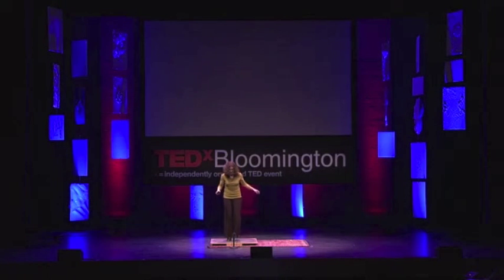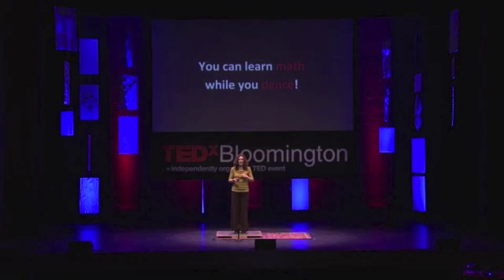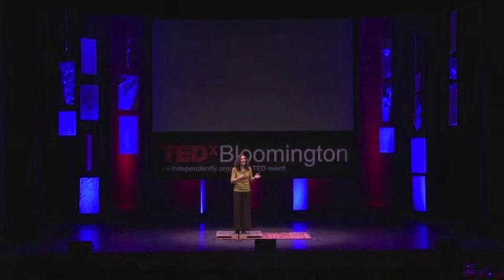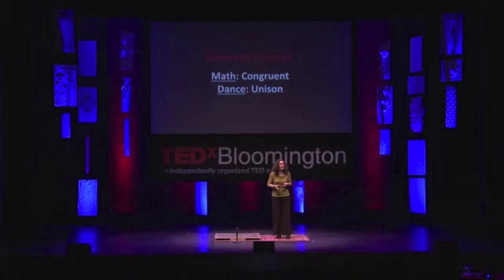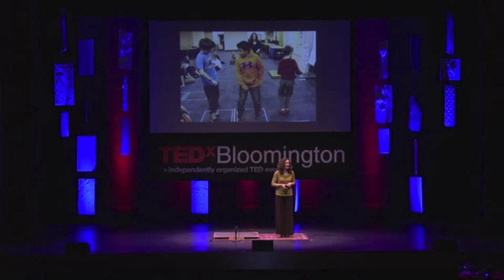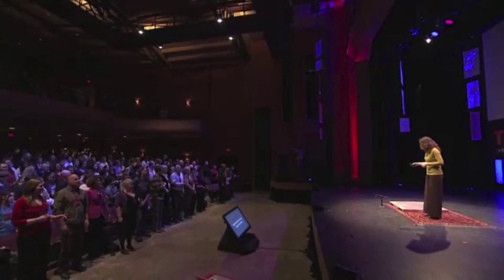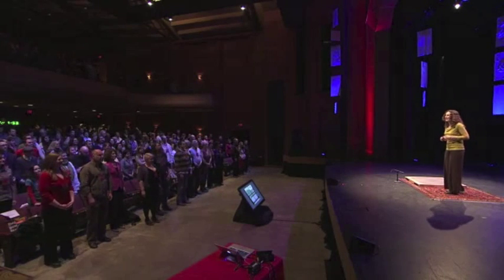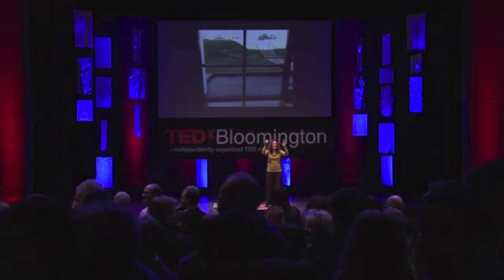Jump Into Math!: Malke Rosenfeld at TEDxBloomington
Malke Rosenfeld (@mathinyourfeet) is a percussive dancer and teaching artist.  In her program Math in Your Feet, percussive dance becomes the platform for a robust choreographic inquiry into mathematical thinking, practices and topics. In addition to her work with elementary students, Malke also effectively and enthusiastically shares her work with teachers who wish to add movement as a learning tool in their own classrooms.  As editor of ALT/space, an active, international online writing project of the Teaching Artist Journal, she curates stories of practice from those working at the crossroads of art and learning.  In her personal blog, The Map is Not the Territory, Malke documents and shares her personal journey toward a deeper understanding of mathematics and how to teach it; this inquiry often overlaps the adventures she has while homeschooling her seven-year-old daughter.  Malke has recently been added as a contributing writer to the Moebius Noodles blog, a leader in adventurous, rich math experiences for babies, toddlers, young children and their adults.